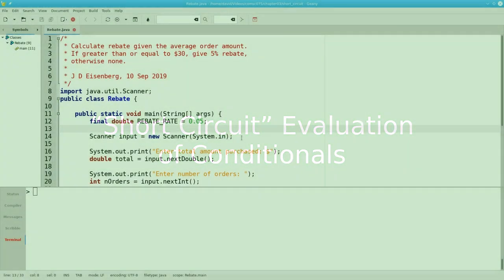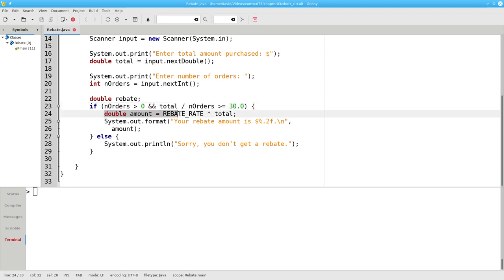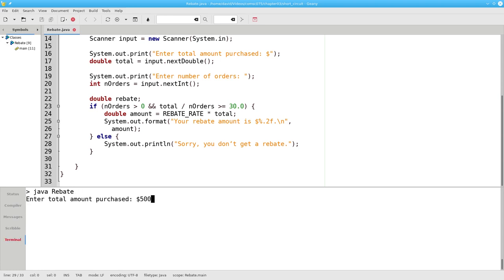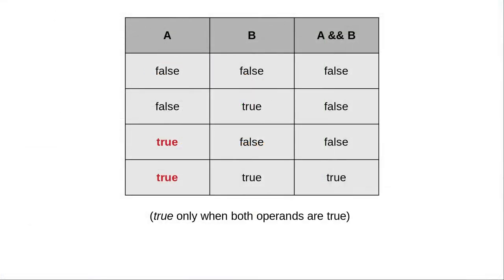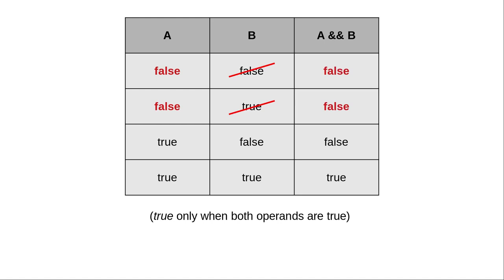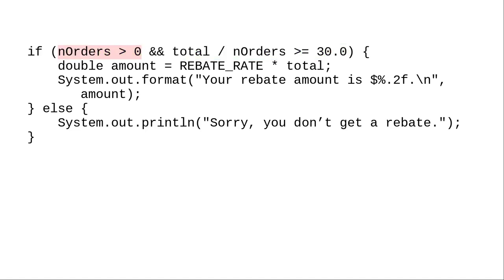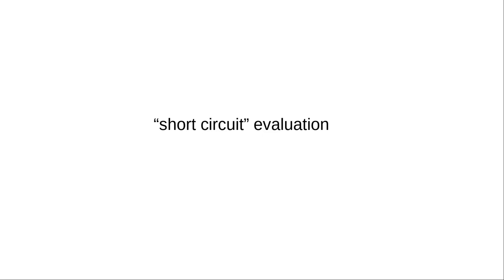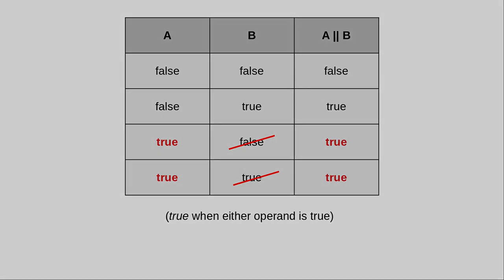Chapter 3: “Short Circuit” Evaluation of Conditions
Java doesn’t always have to evaluate both sides of a compound condition. See how it can “short circuit” the evaluation.